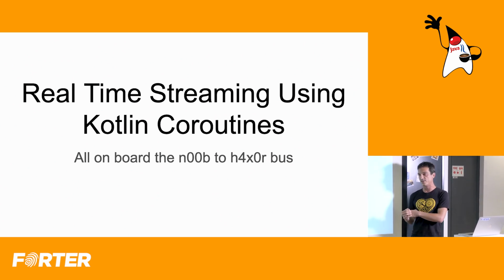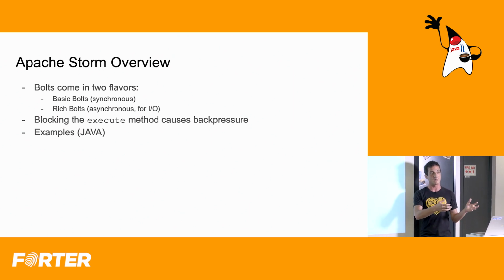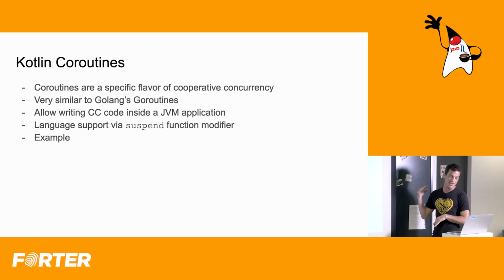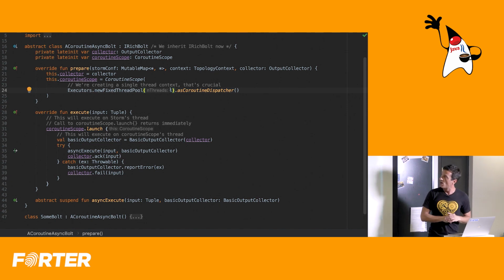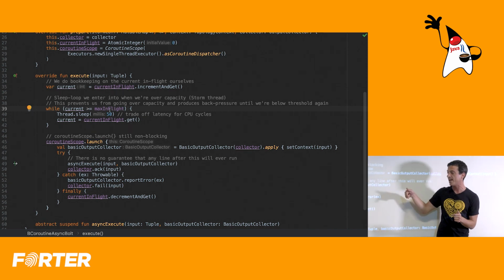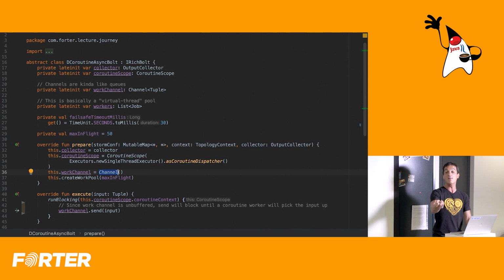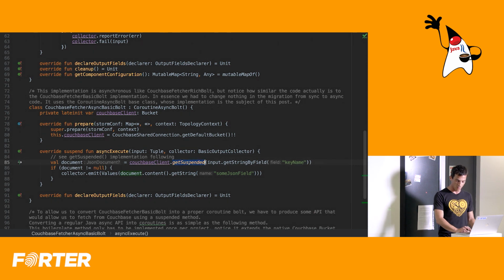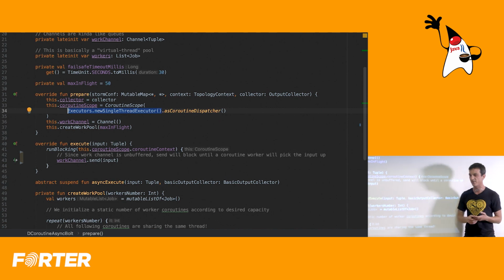Real Time Streaming using Kotlin Coroutines / Re’em Bensimhon - Forter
Join us on a journey from n00b to h4x0r in Kotlin Coroutine programming. We'll use real-life production code examples of coroutine usage in a JAVA based, I/O intensive application, and talk about how to utilize them in the backend and what's there to gain. On the way, you'll be getting a brief intro to the world of stream processing in Apache Storm.

Re’em Bensimhon / Forter

Re'em has been engineering Forter's anti-fraud solution for the past 5 years, accompanying the system through all major transformations, scale or otherwise. Self-proclaimed expert in data streaming and Apache Storm, open-source enthusiast, developer of Kumulus and a proper JVM geek.